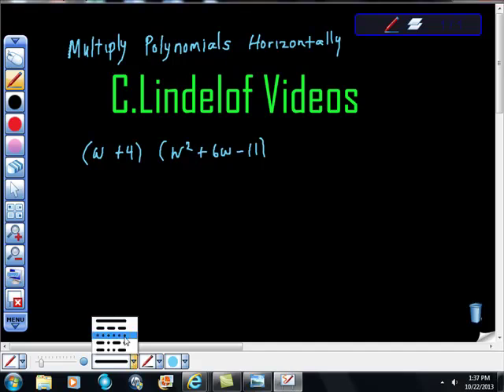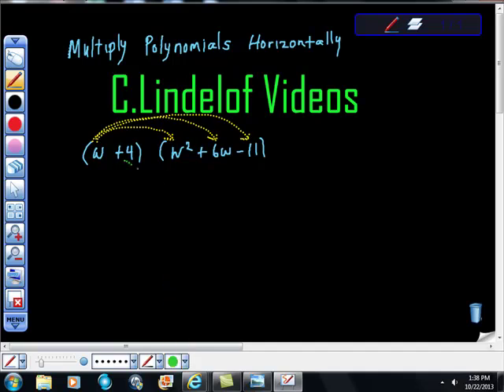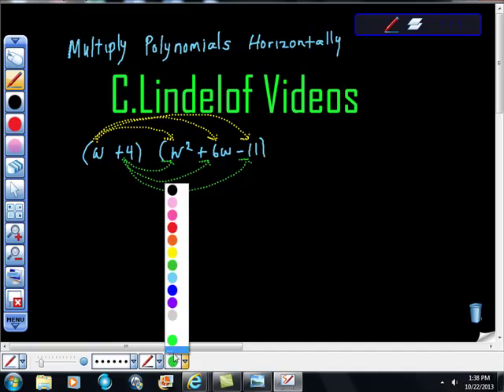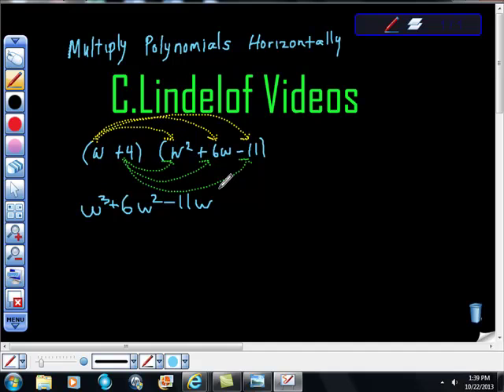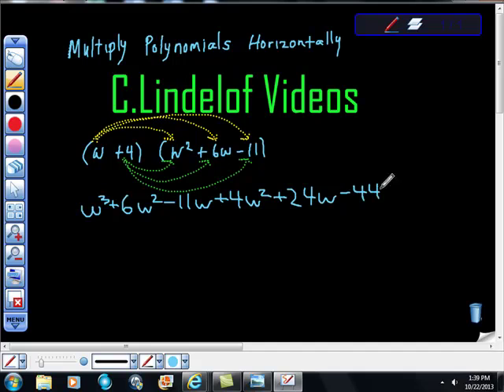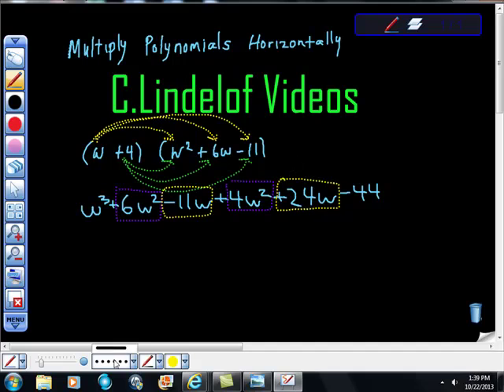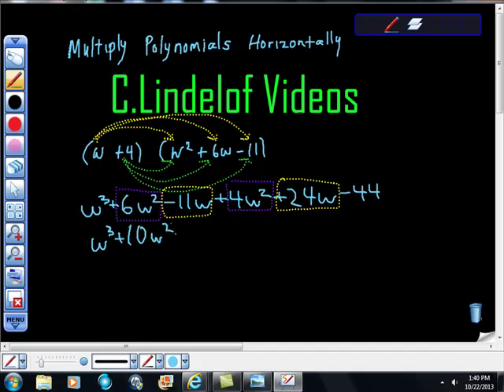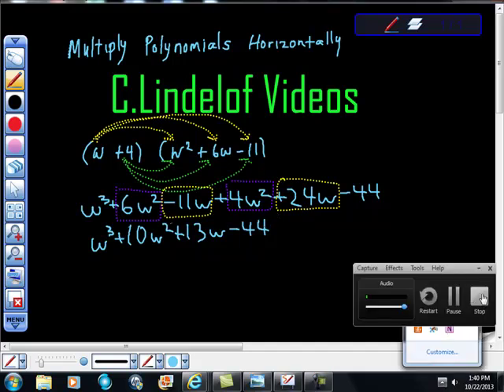Multiply Polynomials Horizontally